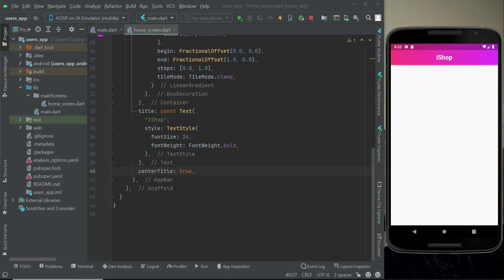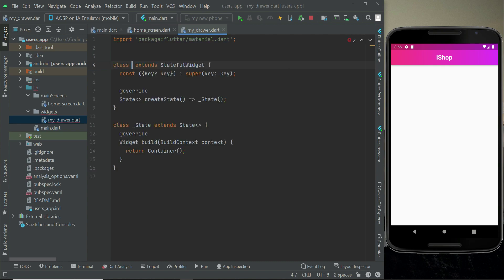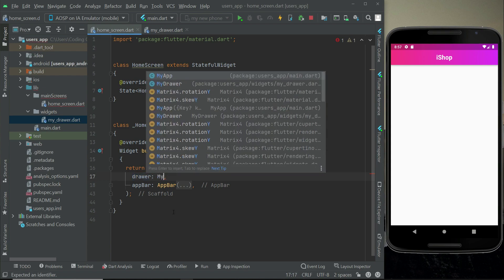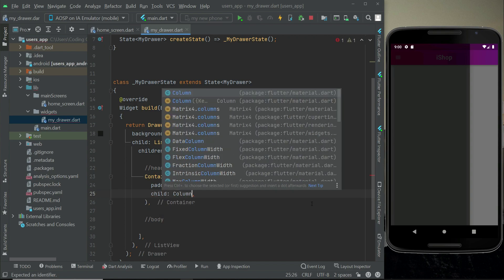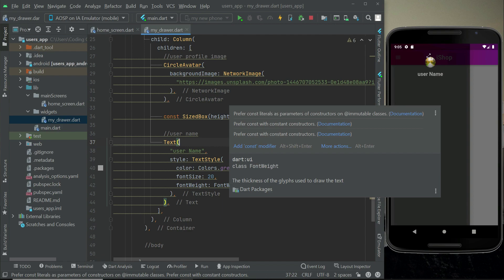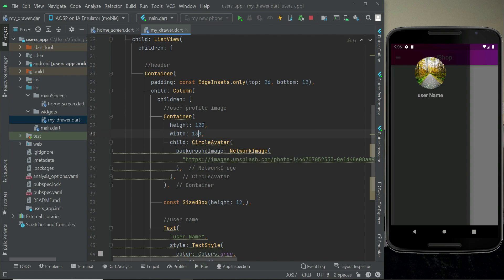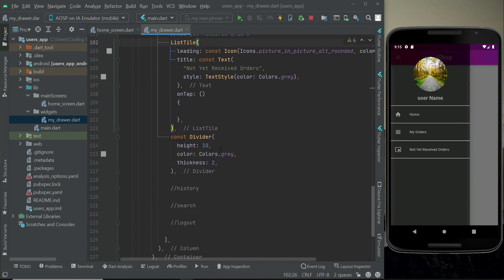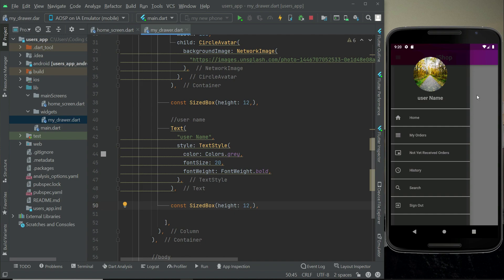Custom Navigation Drawer Flutter & Firebase e-Commerce Business App with Web Admin Portal Course